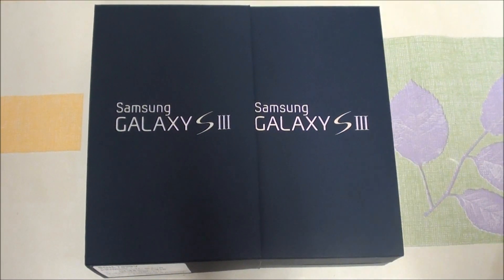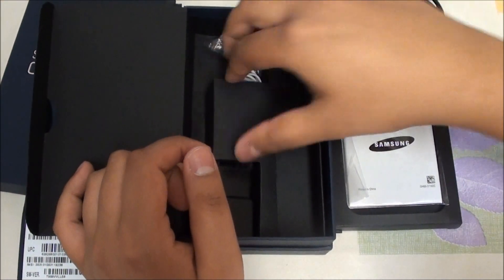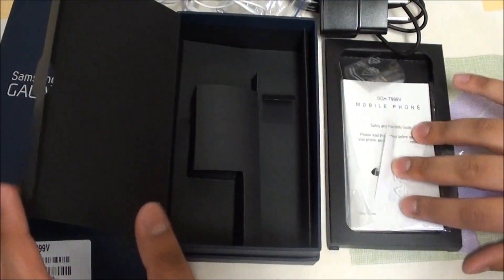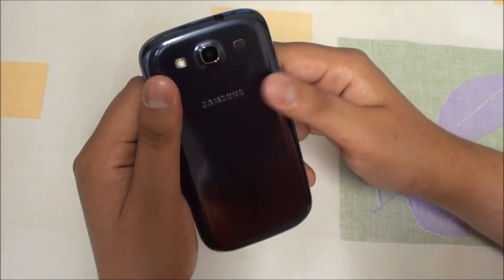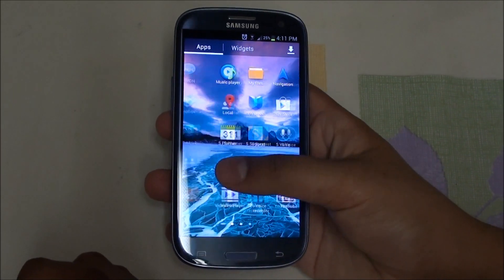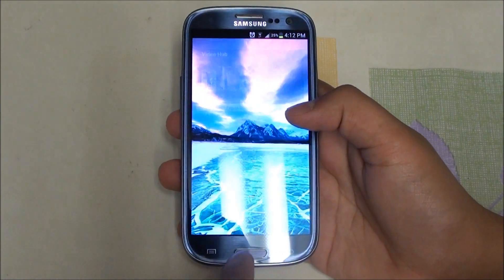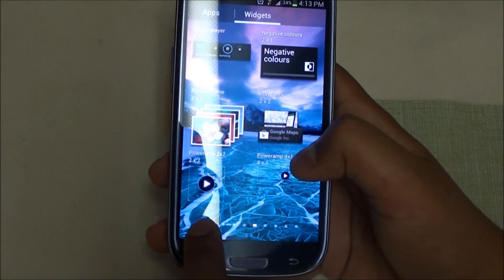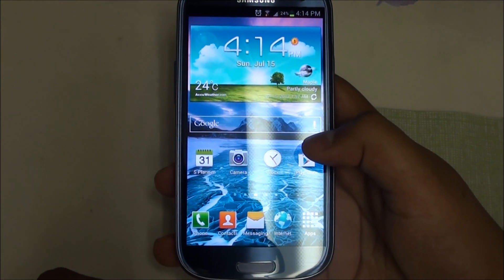Samsung Galaxy SIII - Unboxing and Overview (SGH-T999V Model)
Hey peoples! SO I upgraded from my previous LG G2x! I am a proud owner of the Samsung Galaxy SIII, the T-Mobile variant. It has a 4.8" Super Amoled HD display, a Dual core 1.5GHz Qualcomm Snapdragon Krait CPU with 2GB of RAM. My version is from Wind and therefore uses the HSPA+ network only...anyway, enjoy! And shoot me any questions you might have in the comments down below :)

Soundtrack: Guitar Sound by Ronald Jenkees